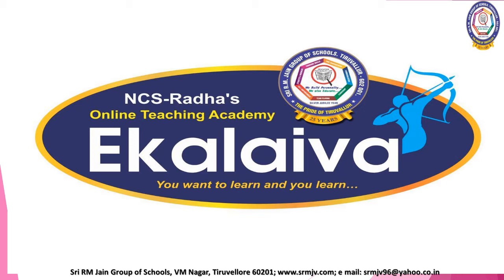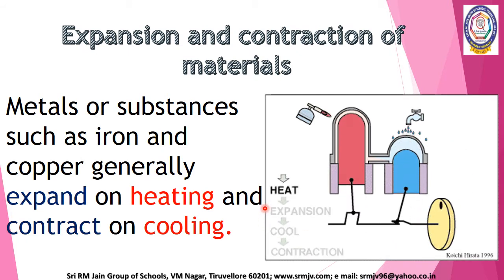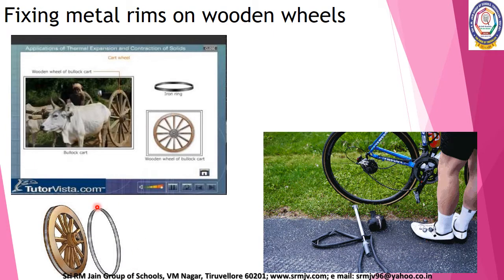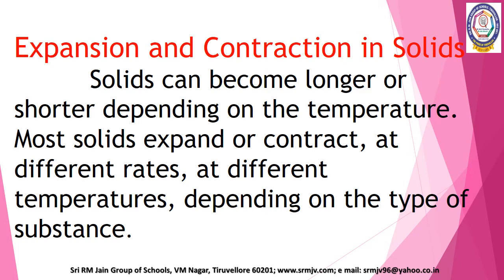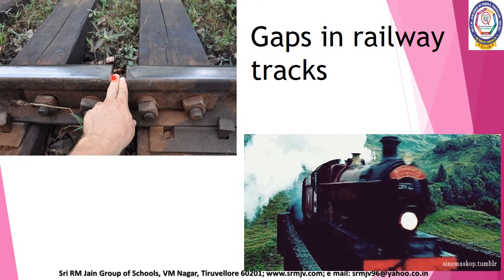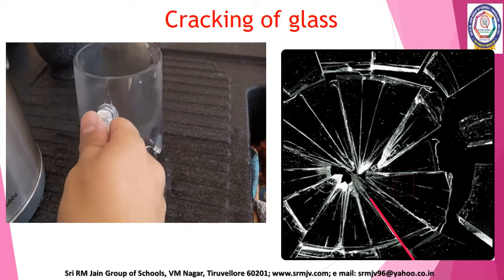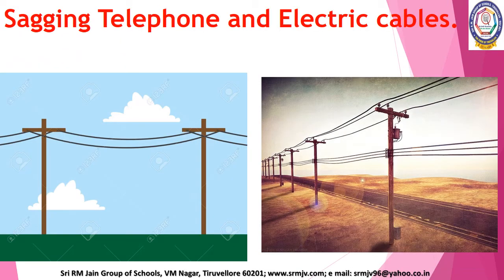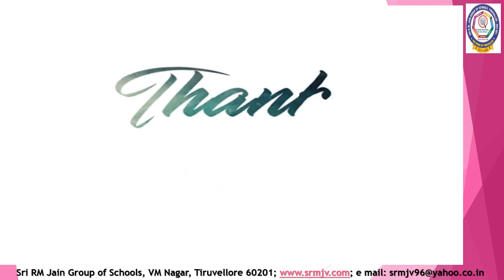CBSE - Class - VI - Science - CHANGES AROUND US- EXPANSION AND CONTRACTION OF MATERIALS